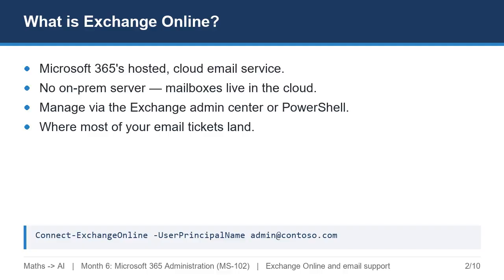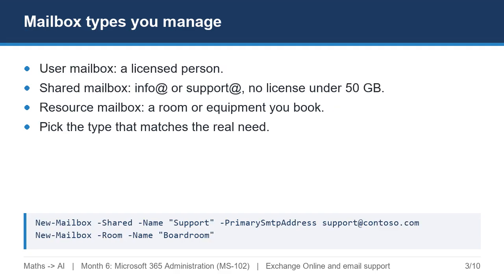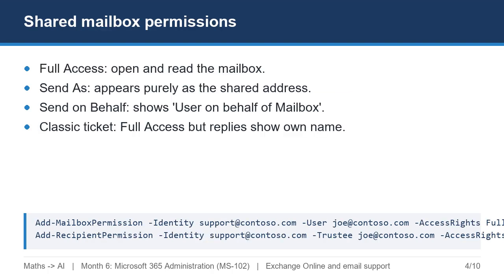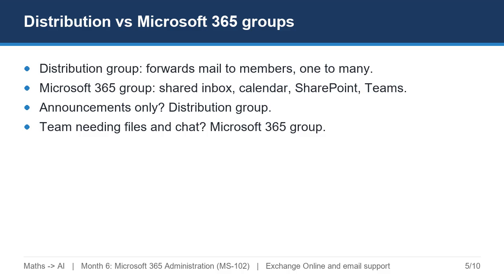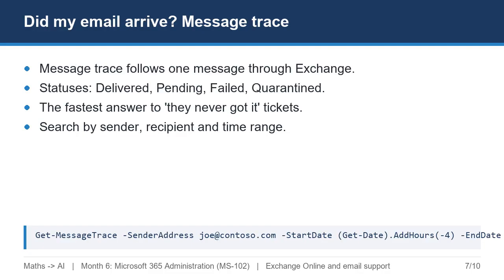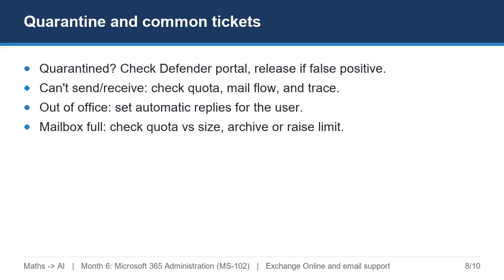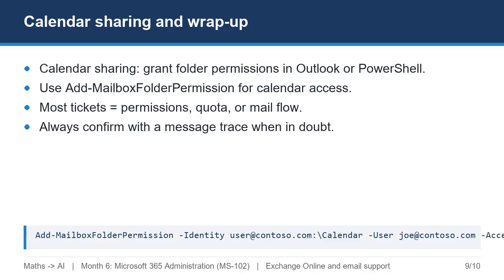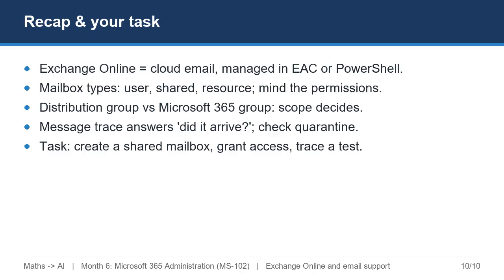hd6 l03 exchange online and email support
Learn how Exchange Online delivers cloud email, the mailbox types and permissions you manage, and the day-to-day tickets you will fix with the Exchange admin center, message trace, and PowerShell.

In this lesson you'll learn to:
• Describe Exchange Online and the main mailbox types: user, shared, and resource/room
• Grant shared mailbox access and explain Full Access, Send As, and Send on Behalf
• Choose between a distribution group and a Microsoft 365 group for a given need
• Explain mail flow basics: connectors and transport (mail flow) rules